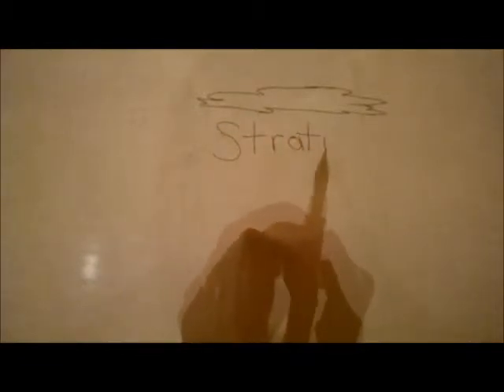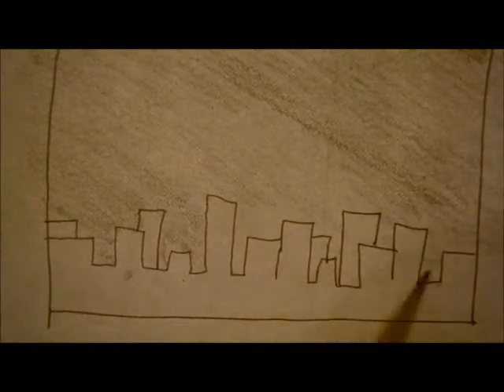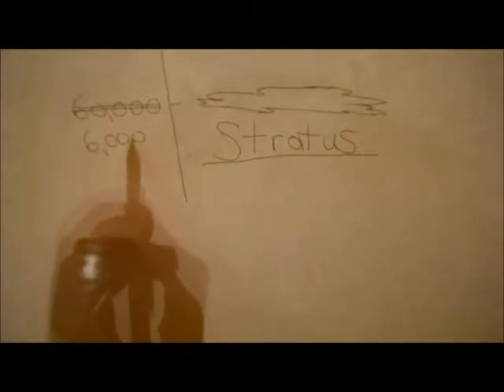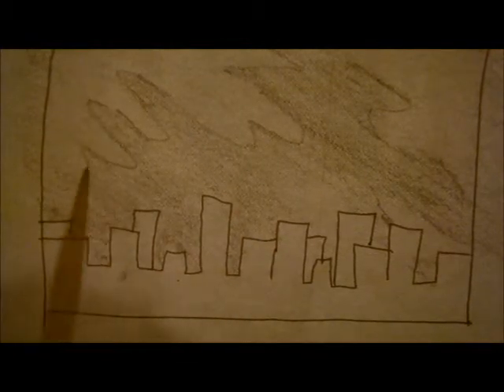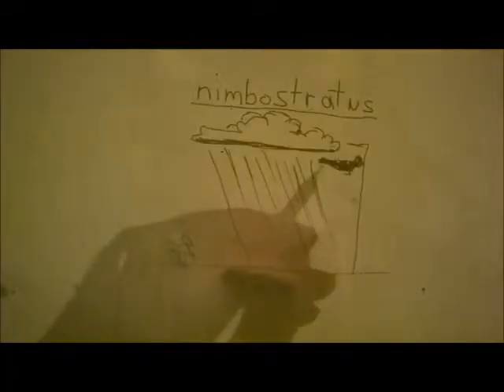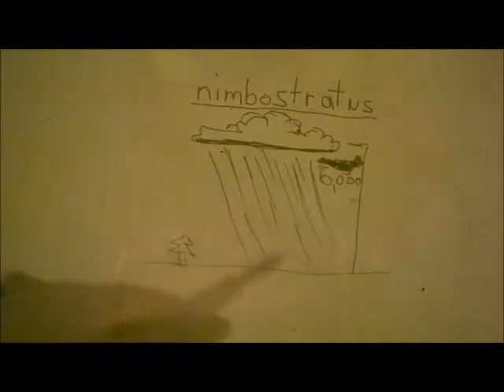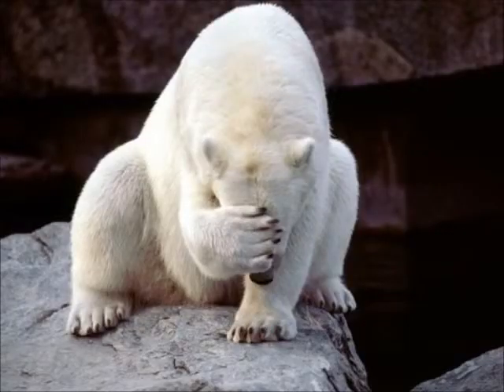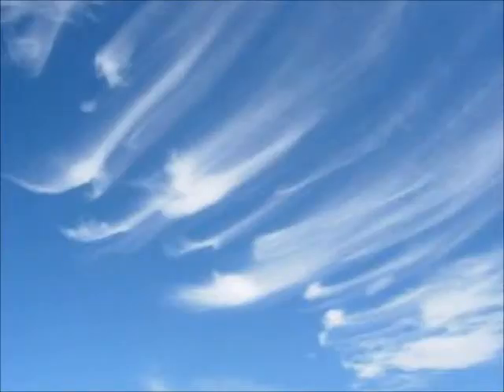Cloud Drawing EMI Productions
my way of explaining the different types of clouds. voice overs done by my father.